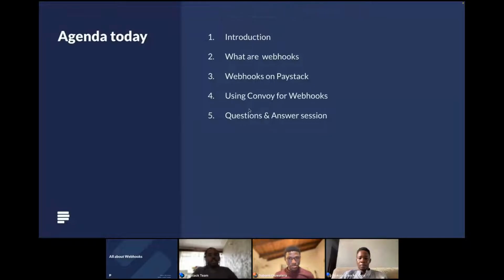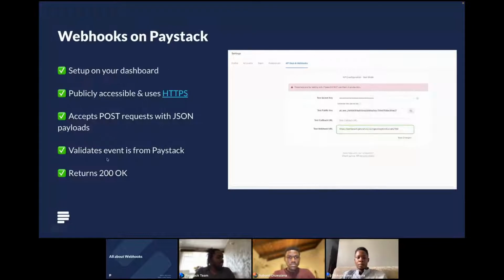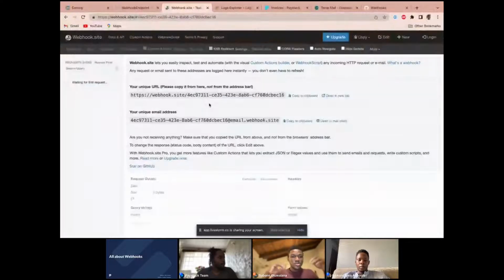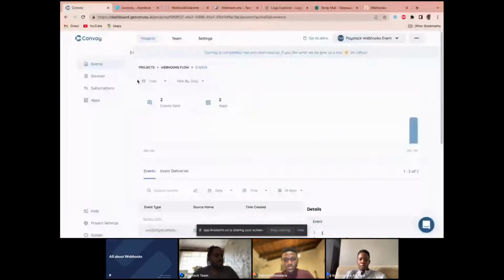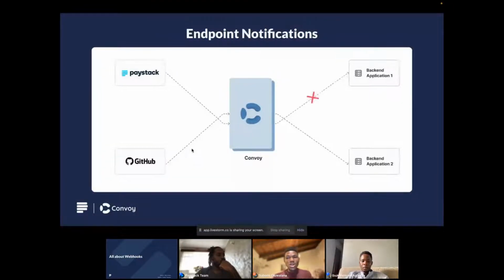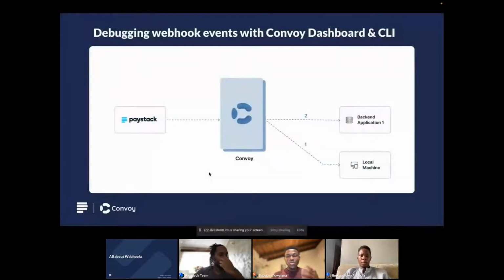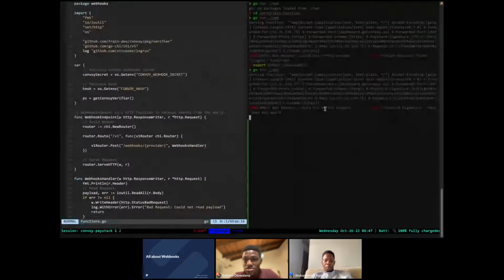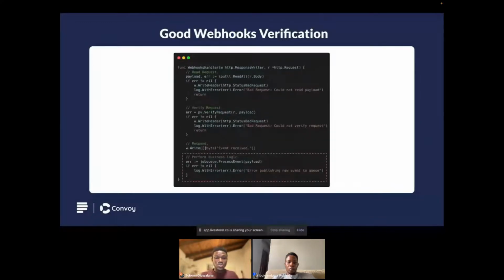Paystack x Convoy Developer Workshop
Subomi Oluwalana, CEO of Convoy demonstrates how to leverage webhooks to bring your apps to life and create amazing experiences for your customers in the Paystack developer workshop.